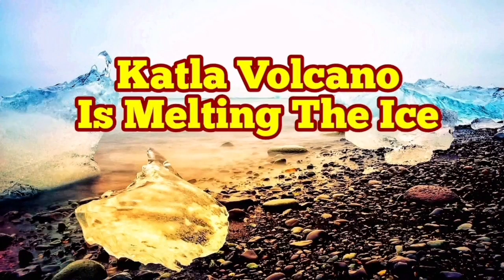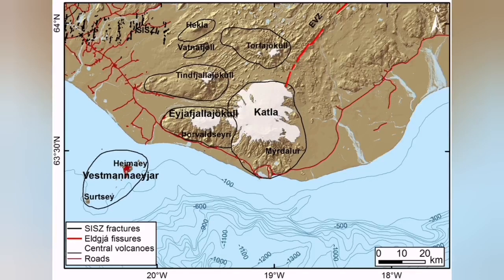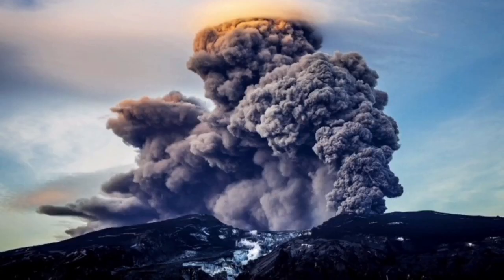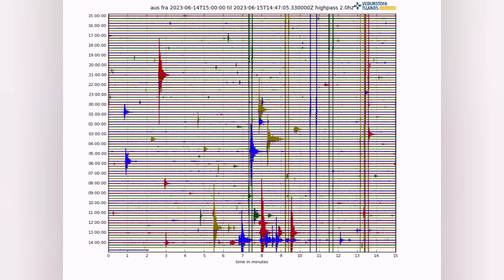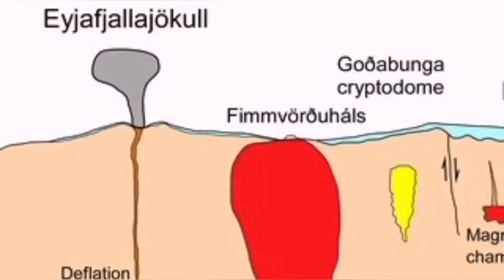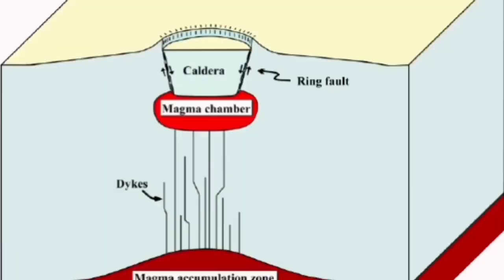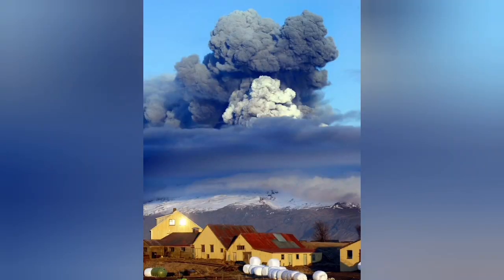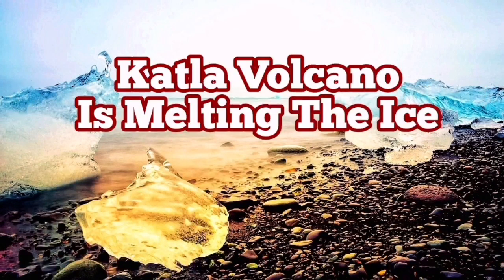Katla Volcano Is Melting The Ice, Iceland, Seismograms, Eruption, Summer, Glacier, Volcanism